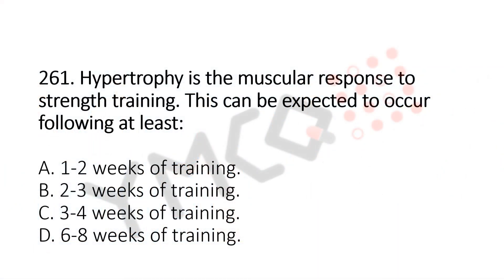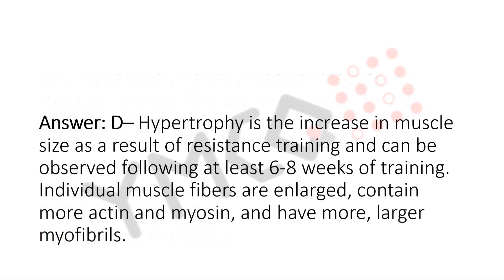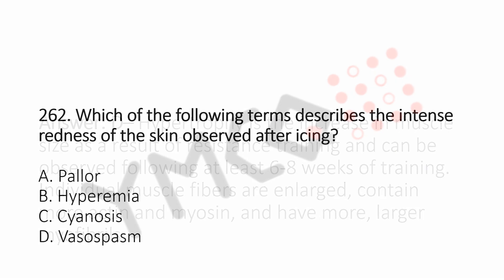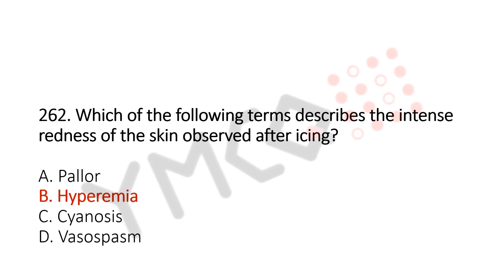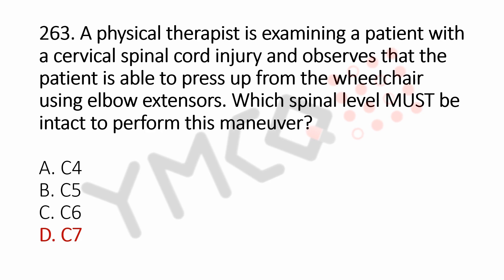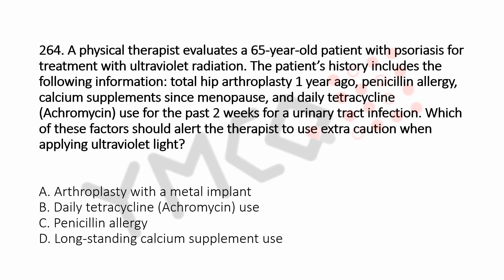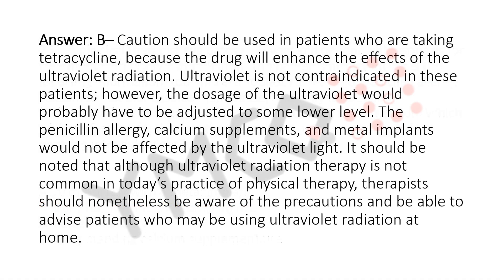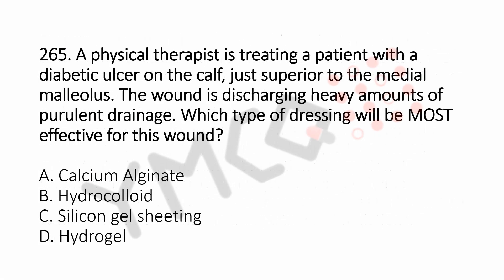Clinical Physiotherapy MCQ | With Explanation | Part: 53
00:00 Introduction

00:14 Question: 261

 Hypertrophy is the increase in muscle size as a result of resistance training and can be observed following at least 6-8 weeks of training. Individual muscle fibers are enlarged, contain more actin and myosin, and have more, larger myofibrils.

00:59 Question: 262

By definition, hyperemia is the intense redness or rubor caused by increased blood flow

1:28 Question: 263

 The C7 myotome is elbow and wrist extension, which would allow the patient to perform a press up from the chair. A. The C4 myotome is shoulder shrugging.B. The C5 myotome is bicep and elbow flexionC. The C6 myotome is wrist flexion.

2:18 Question: 264

Caution should be used in patients who are taking tetracycline, because the drug will enhance the effects of the ultraviolet radiation. Ultraviolet is not contraindicated in these patients; however, the dosage of the ultraviolet would probably have to be adjusted to some lower level. The penicillin allergy, calcium supplements, and metal implants would not be affected by the ultraviolet light. It should be noted that although ultraviolet radiation therapy is not common in today’s practice of physical therapy, therapists should nonetheless be aware of the precautions and be able to advise patients who may be using ultraviolet radiation at home.

3:52 Question: 265

Alginates are very absorptive and are indicated for heavily draining wounds.B. Hydrocolloids also absorb, but are used for low to medium amounts of drainage.C. Silicon gel sheeting is used to decrease the progression of keloid scarring.D. Hydrogels are primarily for dry wounds and help create a moist healing environment.